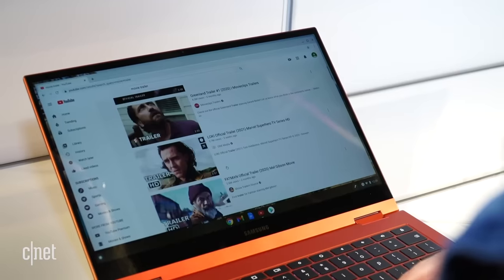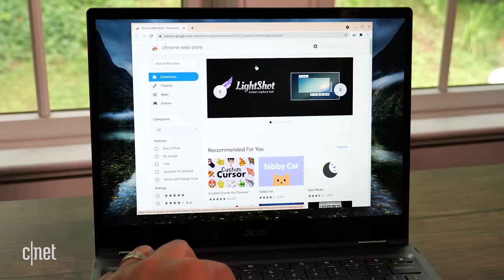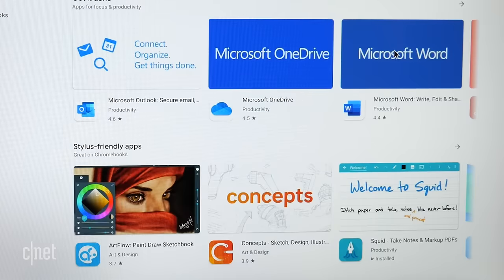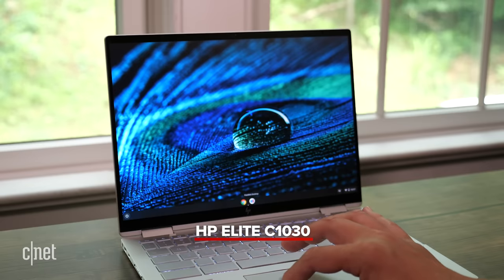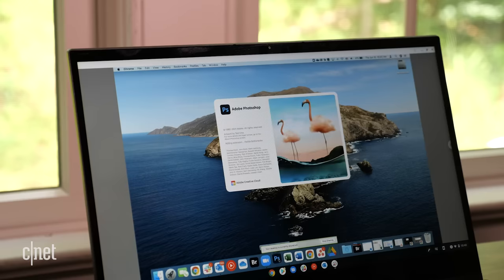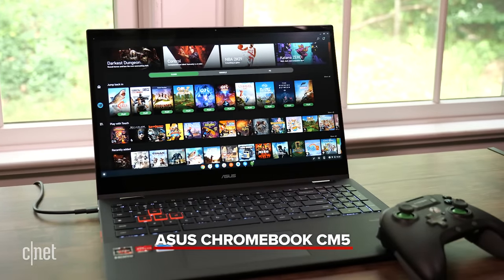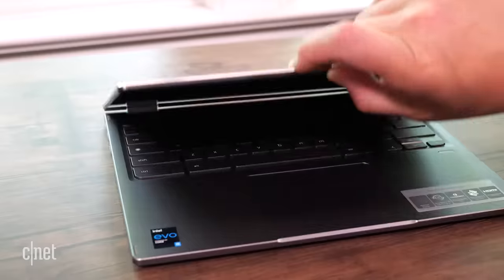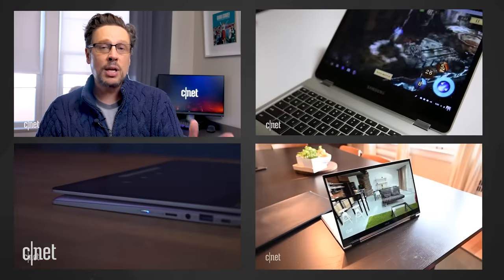Why you should consider buying a Chromebook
They’re not for everyone but they’re definitely not the browser-in-a-box laptops they were 10 years ago either.